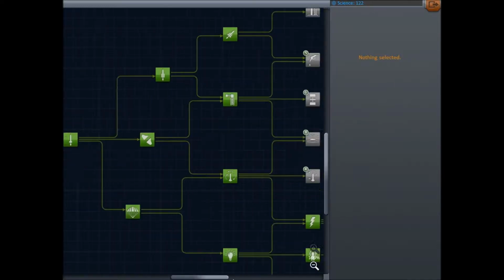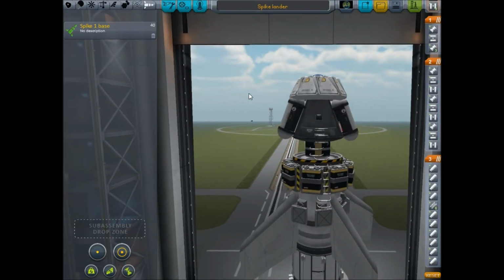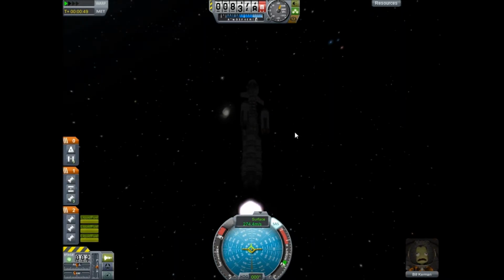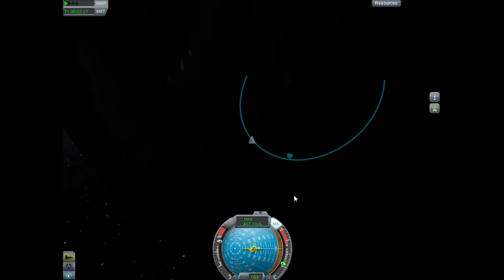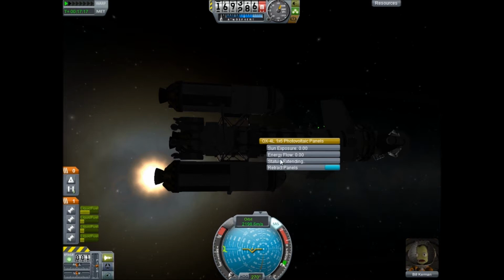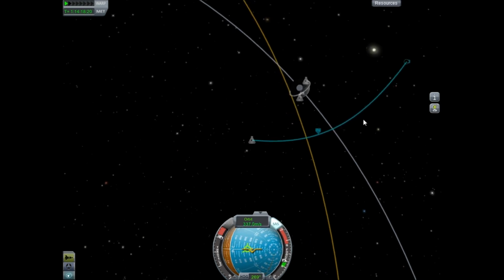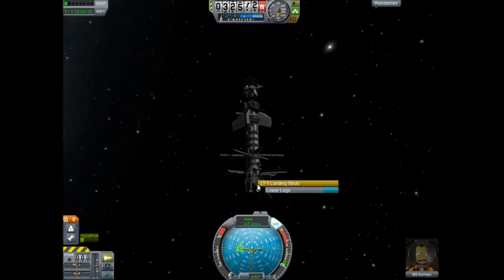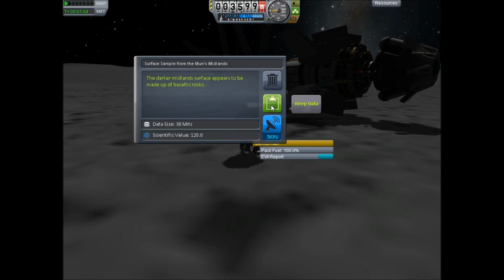KSP 022 with DozelZabi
Ok we made it with this video. Here i'm playing the first steps of career mode in KSP. Sorry about the 40 minute video but i had alot of info to share. You also see me land on the moon for the third time since i got KSP.